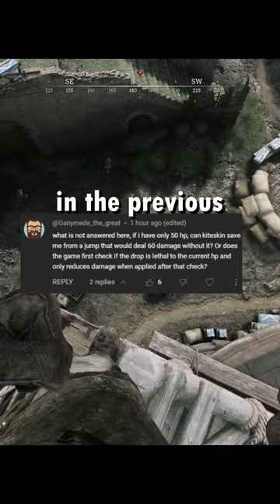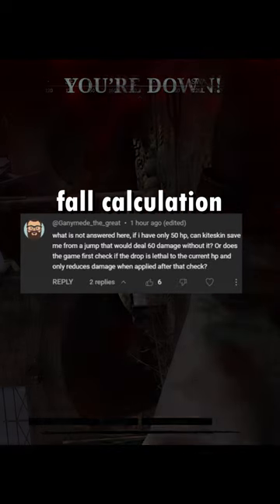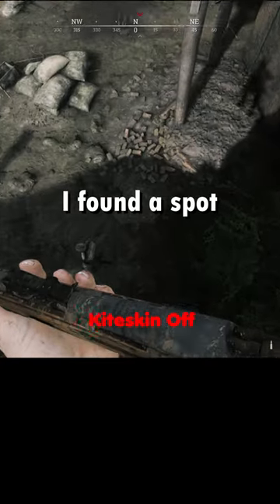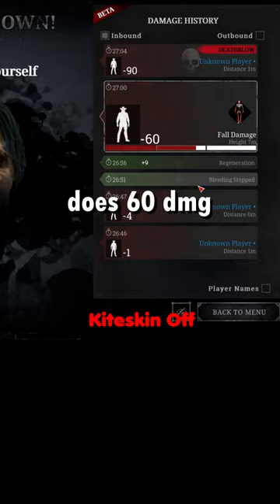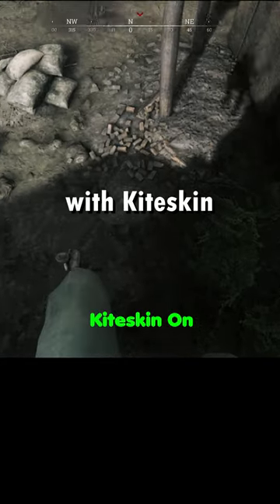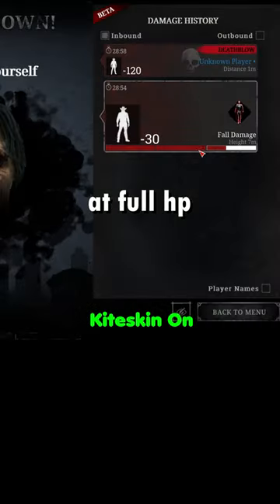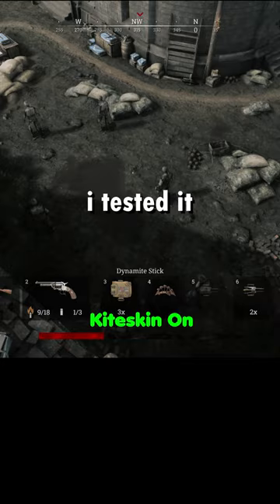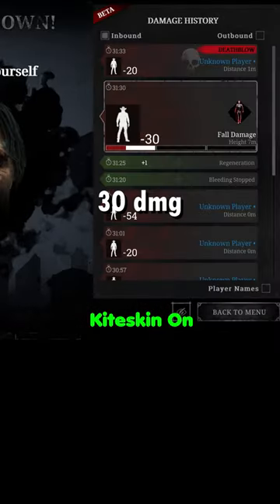How does fall damage work in Hunt: Showdown? (pt. 2)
Fall damage, kiteskin, and more but a second time